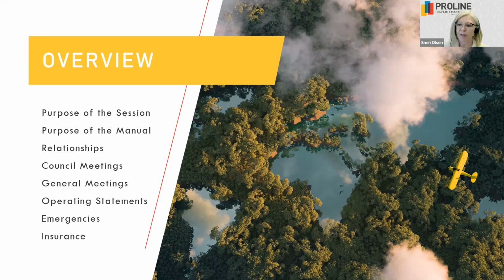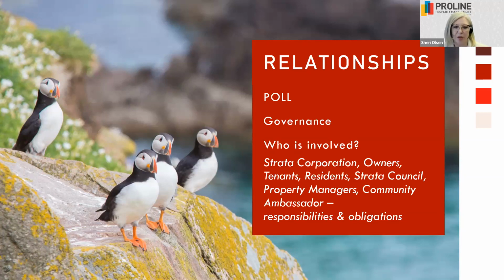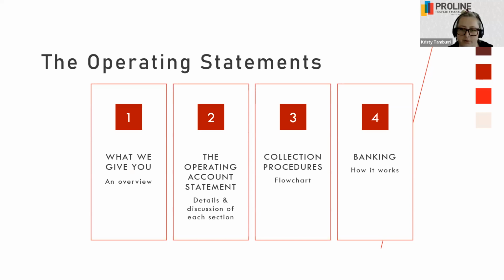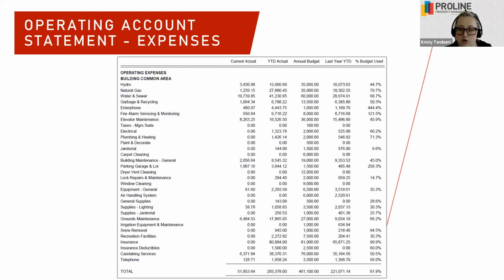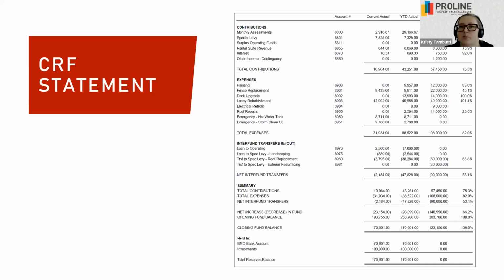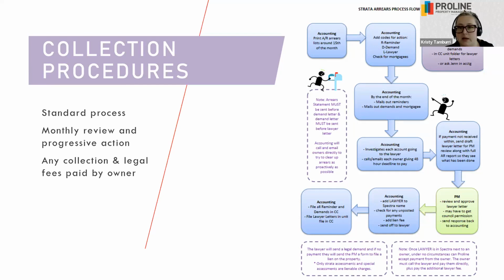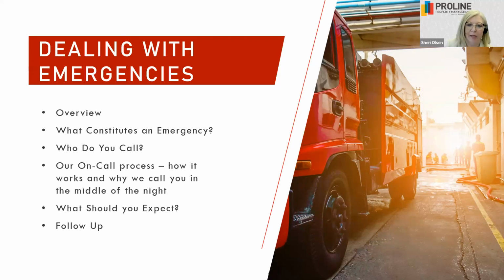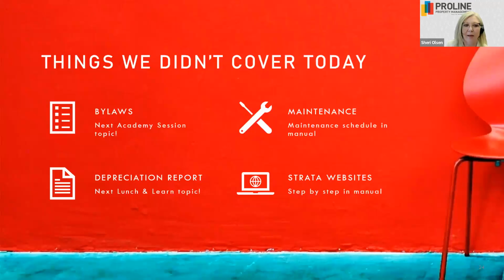Proline Academy – Using your Strata Council Manual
This is the Proline Academy event recording from April 26, 2023 on the tools found in your Strata Council Manual.

In this session we go over the key points of the manual and how it can help you understand and feel more comfortable in your strata council role.
This event is led by two property managers from Proline Management.